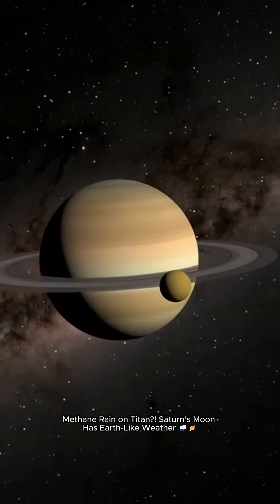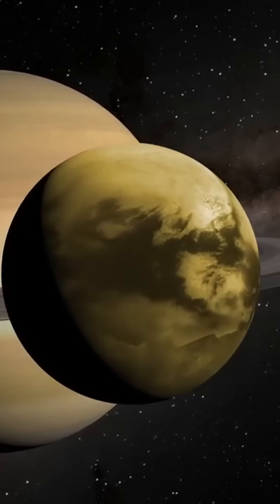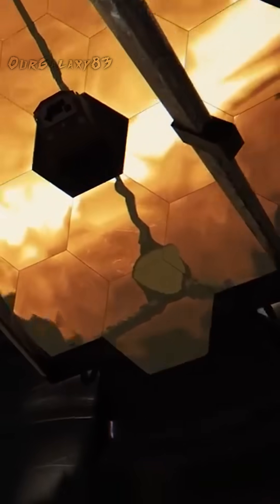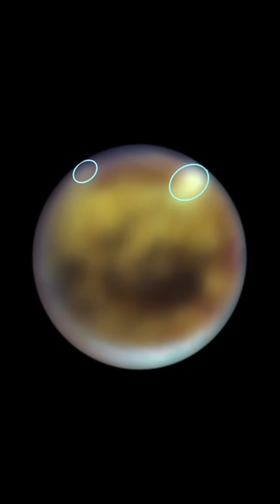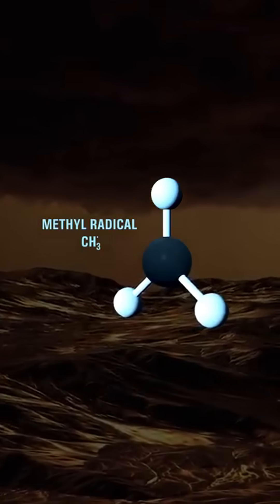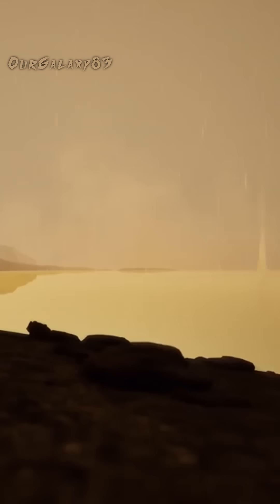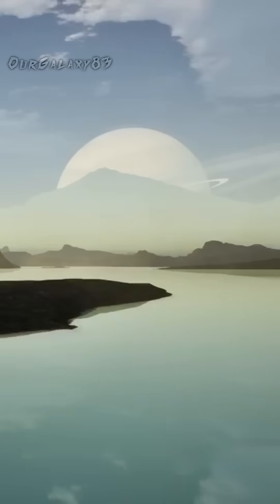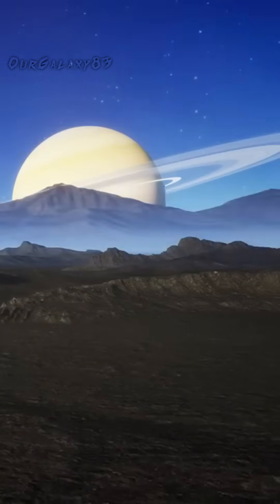Methane Rain on Titan! Saturn’s Moon Has Earth Like Weather 🌧️🪐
NASA just spotted methane rain clouds on Titan using the Webb Space Telescope—and it’s wild. 🌩️

Titan is Saturn’s largest moon and the only world besides Earth with a real weather cycle. But instead of water, it’s all about methane. 💨💧

Methane evaporates, forms clouds, and rains down on Titan’s icy surface—where water is as hard as rock. Using Webb, scientists even detected the methyl radical (CH₃) for the first time, showing real chemistry in action. 🧪

This makes Titan a top target for studying how life might begin. Complex organic molecules? Check. Active weather? Check. 🌍🔬

Titan isn’t just weird—it might help explain our origins.

🌑 Moon: Titan (Saturn’s largest)
🌧️ Weather: Methane cycle (evaporation–condensation–rain)
🧪 Discovery: Methyl radical (CH₃) via Webb Telescope
🛰️ Instruments: JWST, Keck II
🧬 Relevance: Astrobiology, early Earth Chemistry
🎥 Video Credit:NASA's Goddard Space Flight Center
👨‍🔬 Scientist: Conor Nixon (NASA/GSFC)
🎬 Producer: Dan Gallagher (eMITS)